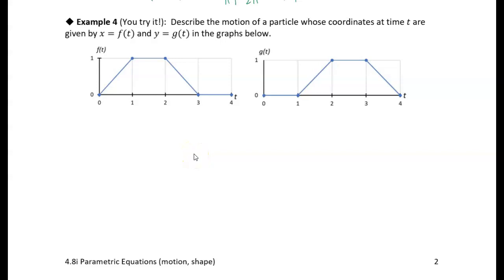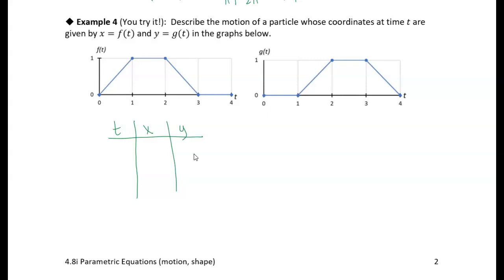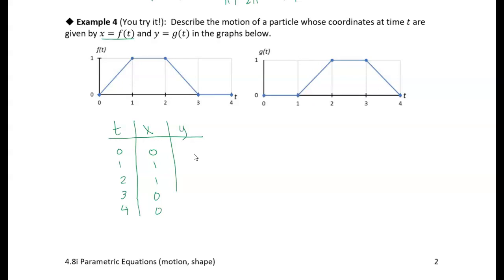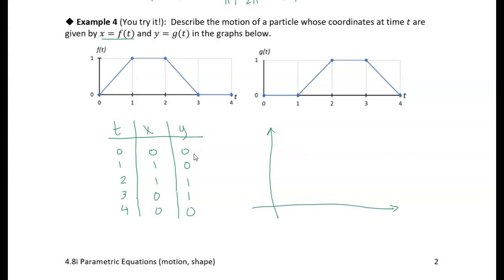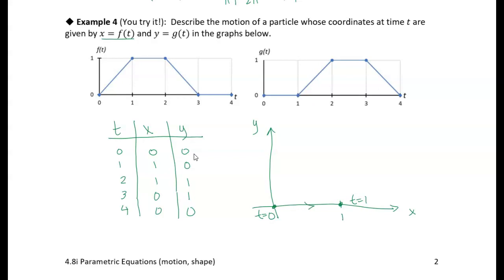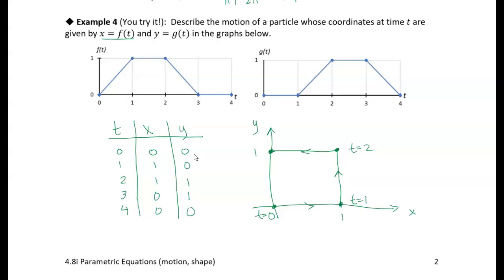4.8i Parametric Equations: Example 4